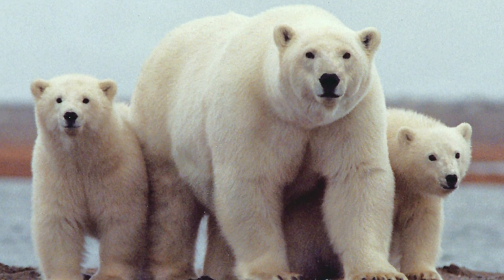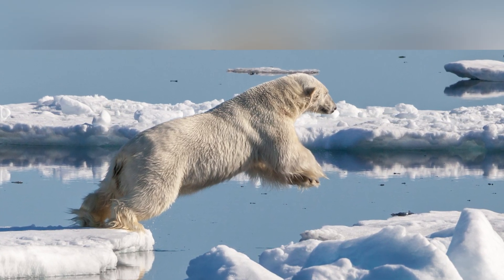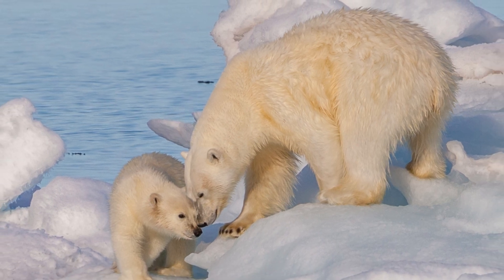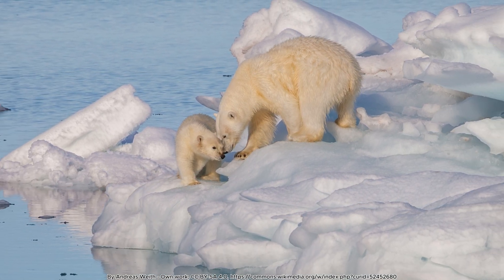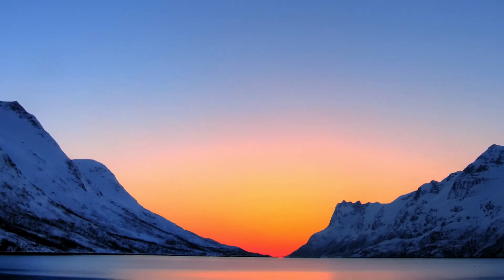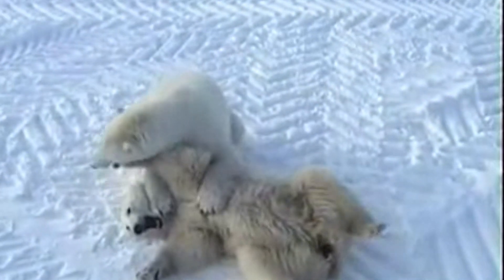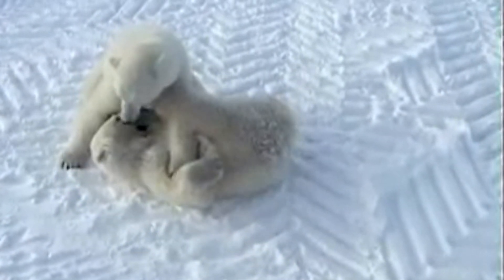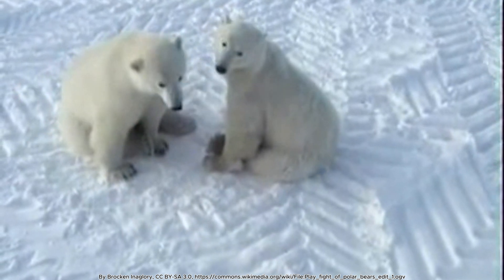Black Beneath the White: The Hidden Secret of Polar Bear Skin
Polar bears are often associated with their white fur, but their skin is actually black, a crucial adaptation for surviving the Arctic's extreme cold. While their fur appears white due to its transparent, hollow structure that reflects light, this camouflage helps them blend into the snowy landscape for hunting and protection. The transparency of the fur also allows sunlight to reach their black skin, which absorbs heat and helps maintain their body temperature in the frigid environment.

The polar bear’s fur is a double-layered system, with a dense undercoat for insulation and long, thick outer hairs that repel moisture. This fur prevents the skin from getting wet when the bear emerges from icy waters, keeping it dry and insulated. Beneath the skin, a thick layer of fat further enhances warmth and energy storage, helping the bear survive during food-scarce winters.

The combination of black skin, transparent fur, and insulating fat creates a highly effective system for heat conservation. Each of these adaptations works together to ensure the polar bear's survival in one of Earth's harshest climates. These features not only highlight the bear's resilience but also showcase the remarkable ingenuity of nature in enabling life to thrive in extreme conditions.